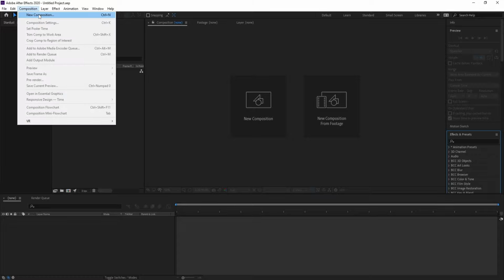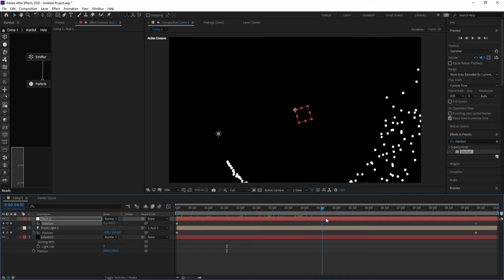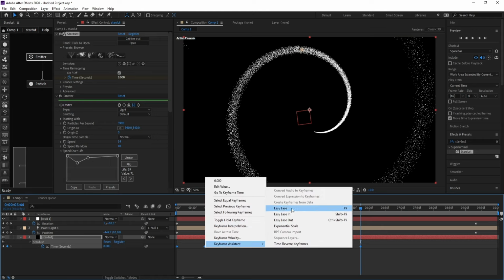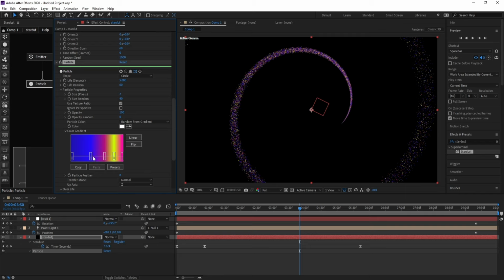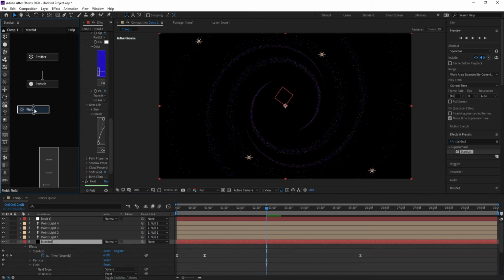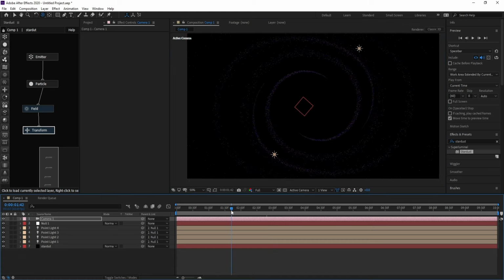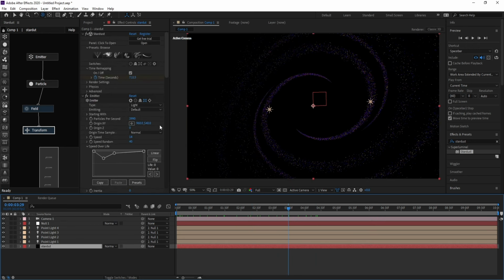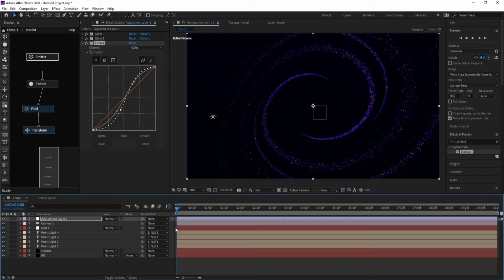How to Create intro Stardust Effect - After Effects Tutorial